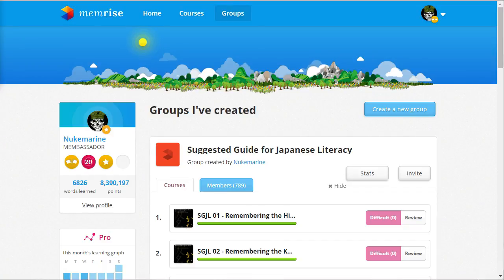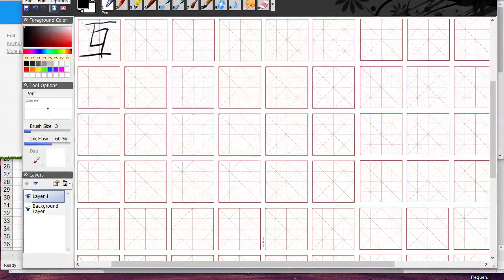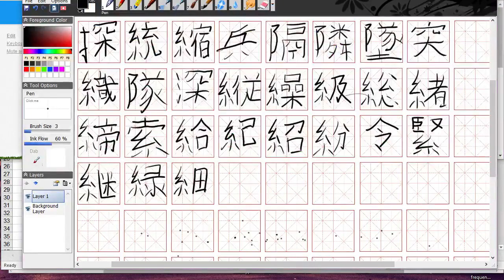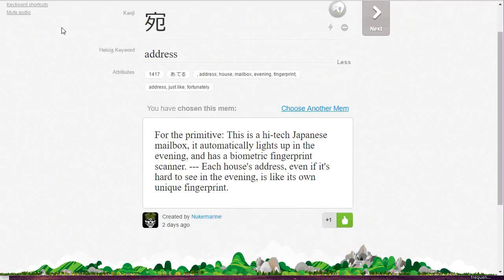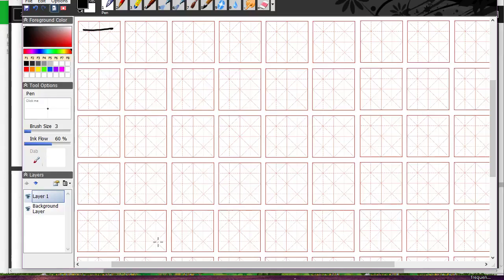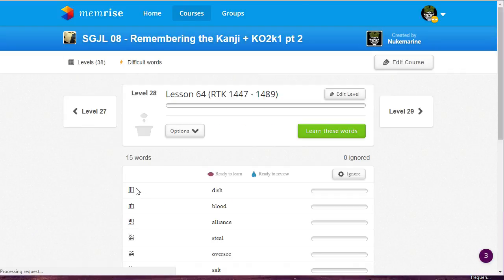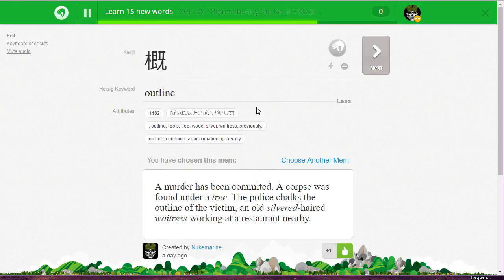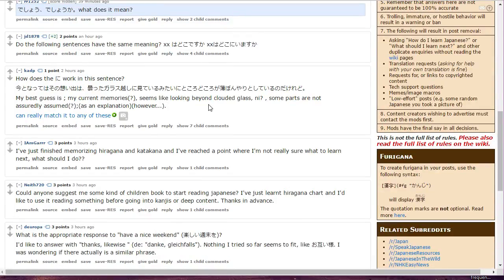Remembering the Kanji Optimized Part 2 Lesson 63, Lesson 64 - From livestream 2017 Jan 30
1:12:40 - SGJL 08 RTK+2k1KO Optimized pt 02 Lesson 63
2:27:20 - SGJL 08 RTK+2k1KO Optimized pt 02 Lesson 64

Stream study/review sessions of the Suggested Guide to Japanese Literacy (SGJL)

Kanji Koohii Group Study for SGJL (include links to download materials)

English/Japanese Study Discord Link (will do live voice chat after session here)